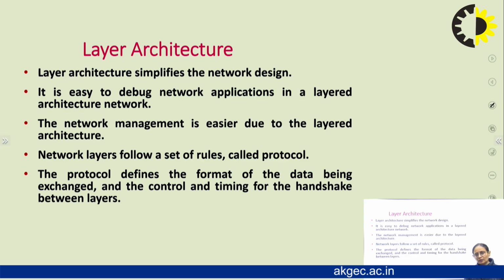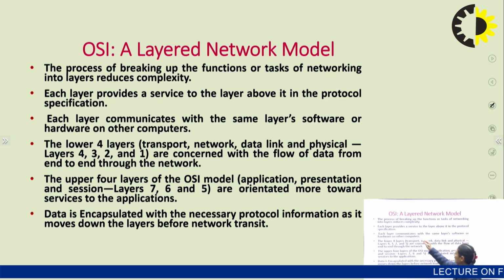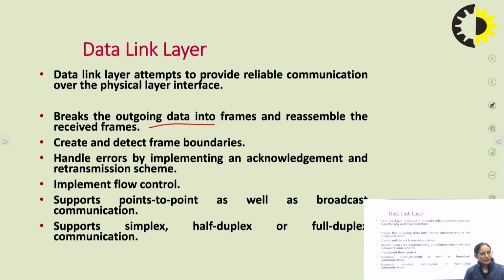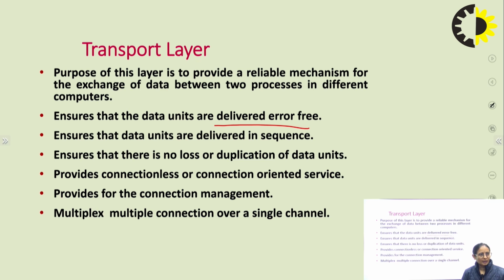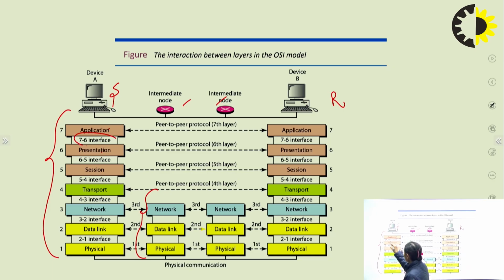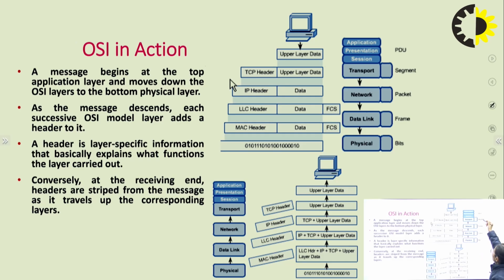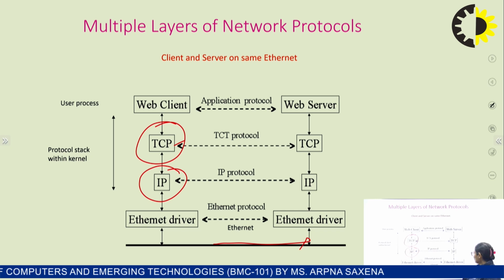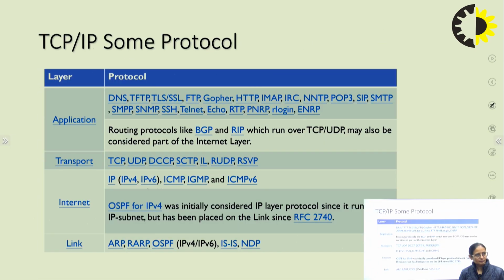OSI AND TCP/IP MODELS | FCET | LECTURE 04 BY MS. ARPNA SAXENA | AKGEC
Dear All,
Please find the links to all five units for FUNDAMENTALS OF COMPUTERS AND EMERGING TECHNOLOGIES below:

In this lecture, Ms. Arpna Saxena explains the OSI Model and TCP/IP Model, which are the foundation of computer networking and communication systems. Students will learn about the layers of the OSI model, TCP/IP architecture, functions of each layer, and the differences between OSI and TCP/IP models. This lecture is useful for beginners studying computer fundamentals, networking, and emerging technologies.

Topics Covered:

Introduction to OSI Model
Seven Layers of OSI Model
Physical Layer
Data Link Layer
Network Layer
Transport Layer
Session Layer
Presentation Layer
Application Layer
TCP/IP Model
Comparison of OSI and TCP/IP Models
Computer Networking Basics
Fundamentals of Computers and Emerging Technologies

Lecture 04 | Fundamentals of Computers and Emerging Technologies
By Ms. Arpna Saxena | AKGEC